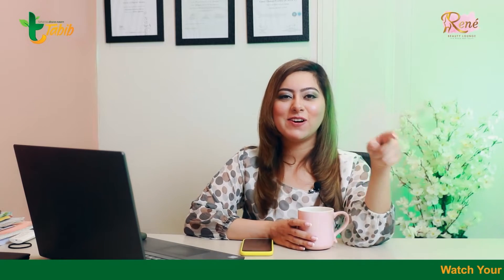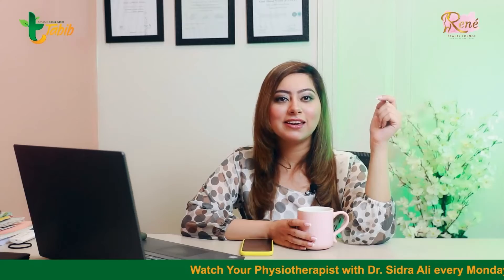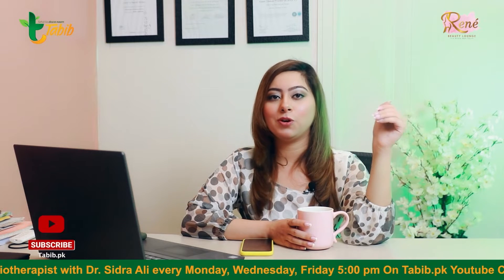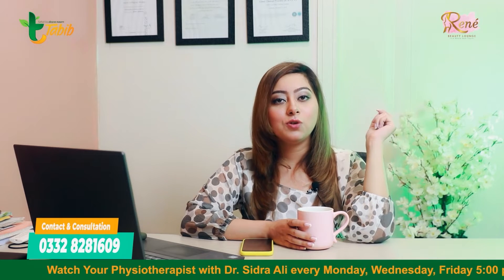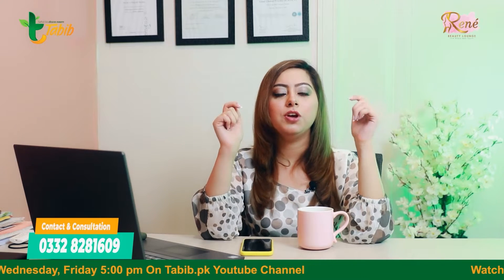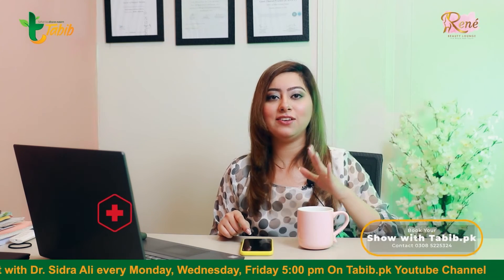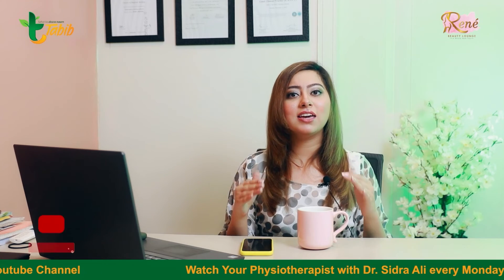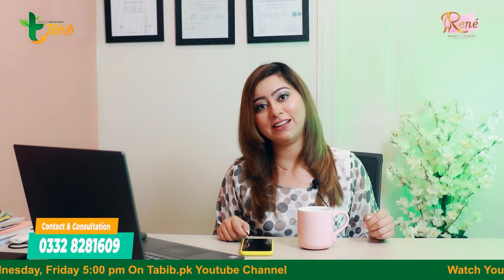What is RICE formula in Physiotherapy For Swelling Treatment at Home in Urdu/Hindi | Tabib.pk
Episode 13 | Physio For You with Dr. Sidra Ali

Details the steps to take to minimize recovery time from an injury or Swelling at Home with R.I.C.E formula

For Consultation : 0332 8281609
Address : Rene Physiotherapy clinic, ground floor, HUSSAIN complex, 74, phase 4 civic Center Bahria town, Islamabad, Pakistan

Tabib.pk has brought a show about Physiotherapy and its treatments in Pakistan. Dr. Sidra Ali Naqvi will be giving her valuable feedbacks regarding your any physio related issues. This show will spread fitness awareness as well.

Tabib Offering Every Fitness Trainer & Certified Nutritionist from Rawalpindi & Islamabad to become a Part Pakistan's first Health Channel.